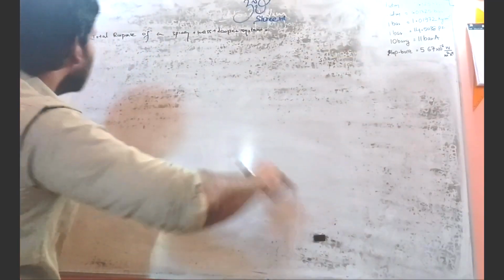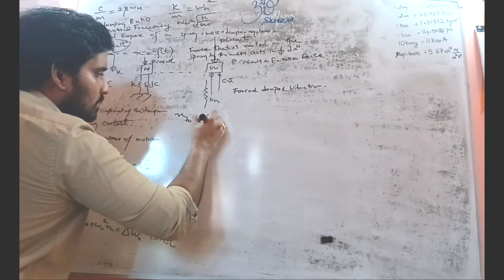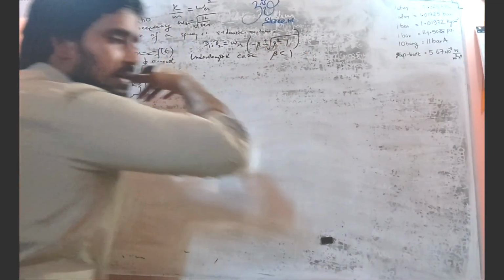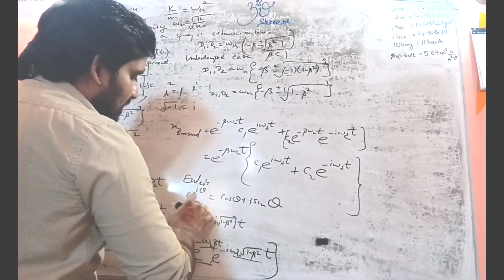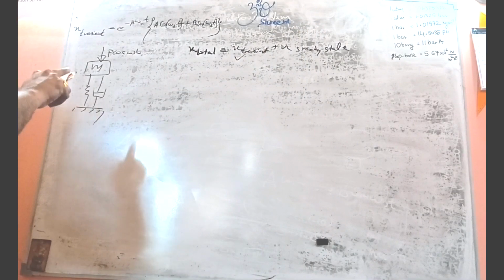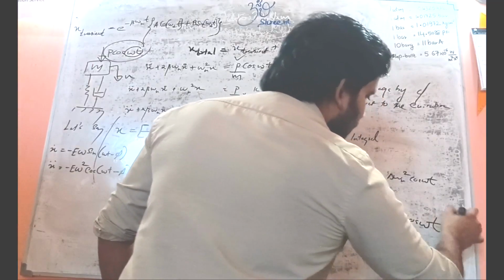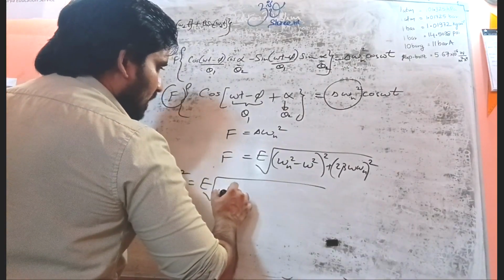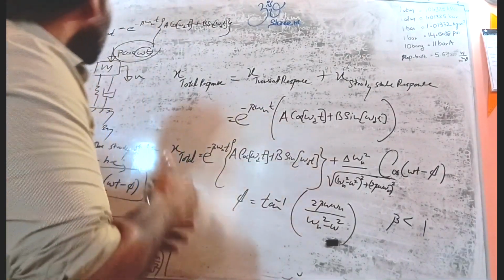Transient & Steady State Responses of an Underdamped Forced Vibration System - Eng. Deshan Batagoda